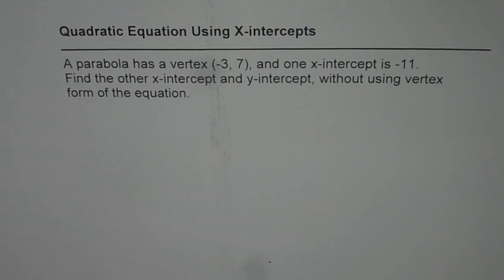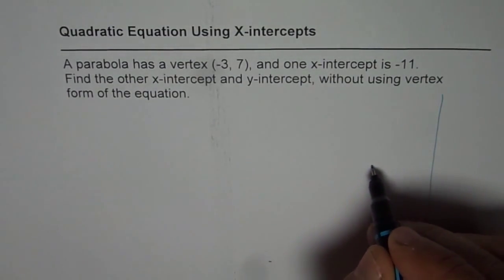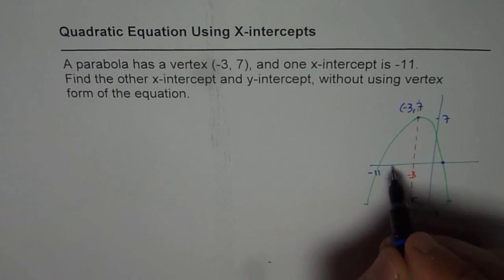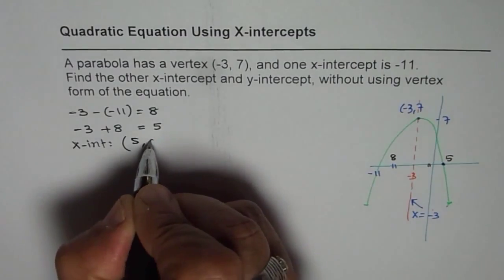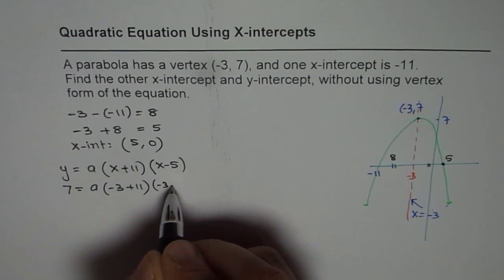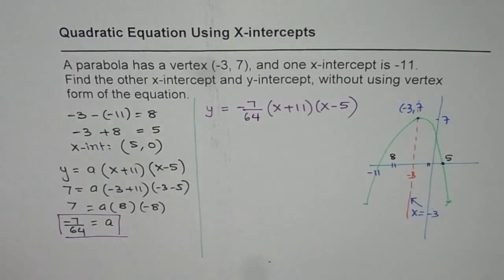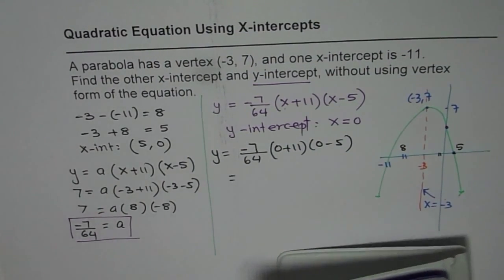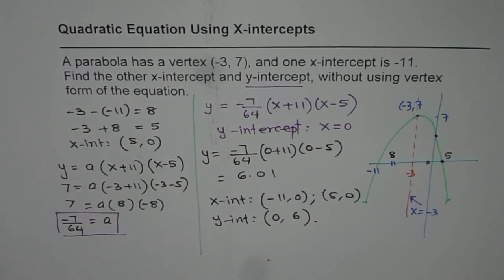Find X and Y Intercept Given Vertex and one Intercept Without Using Vertex Form of Quadratic Equatio